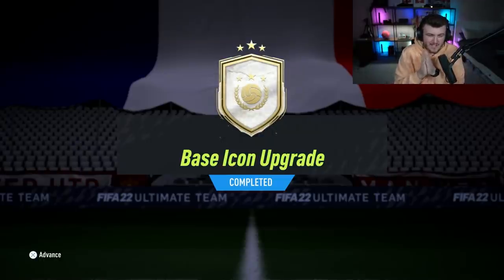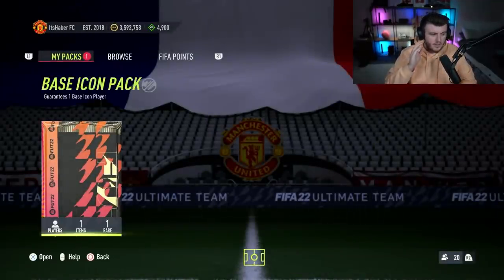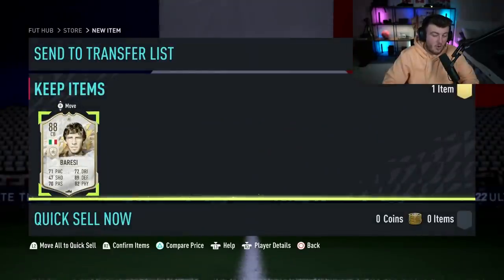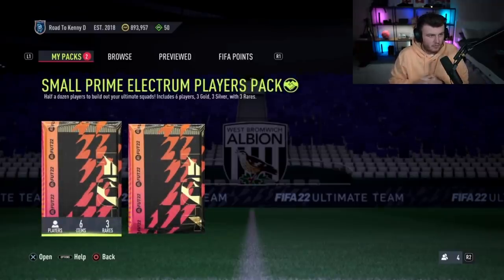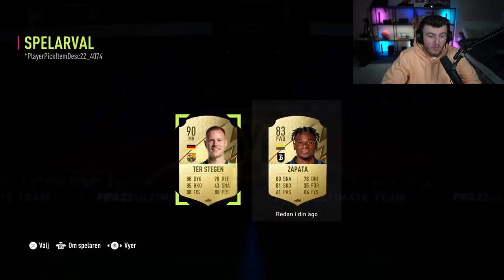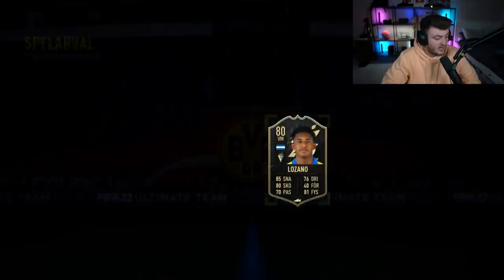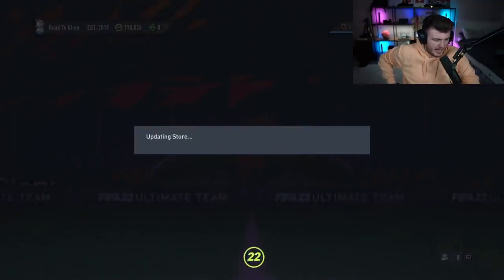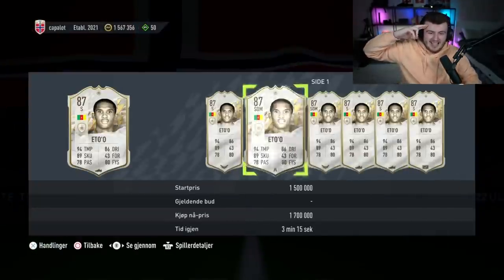THIS IS WHAT I GOT IN 10x BASE ICON UPGRADE PACKS! FIFA22 ULTIMATE TEAM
Fifa 22, Ultimate team, Base Icon, Upgrade, Icon Pack, Guaranteed, Base Icon Upgrade, Icon SBC